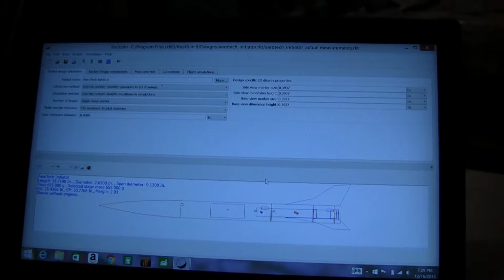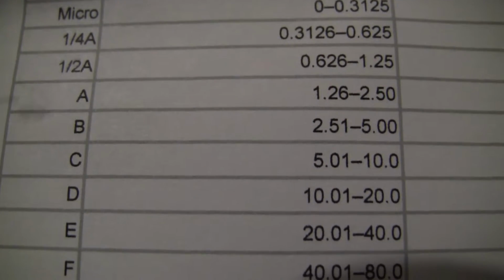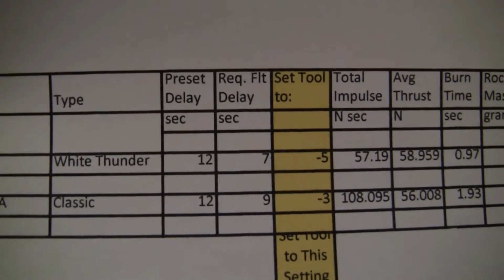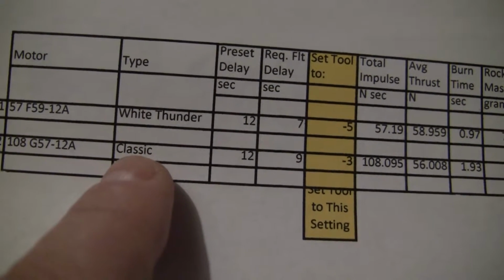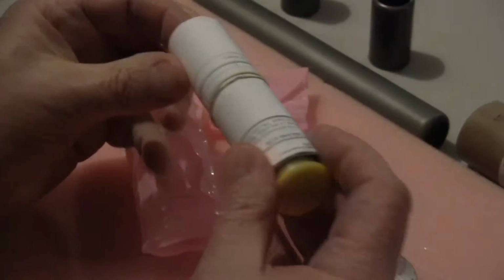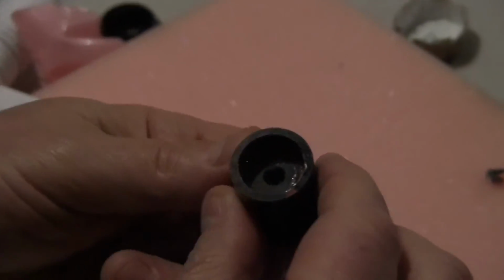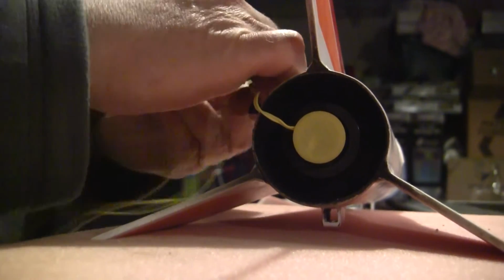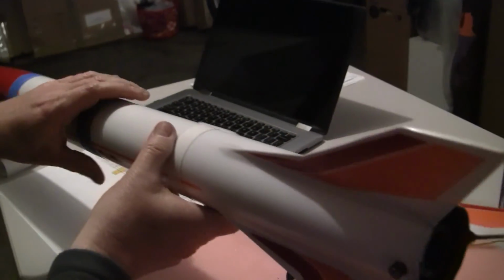Part 3 - Building the Initiator for CTI Motors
In this video we explain the basics regarding rocket motors and highlight two motors selected for the Initiator.  We illustrate how to load the CTI motor casing and install the motor into the rocket for its first flight.